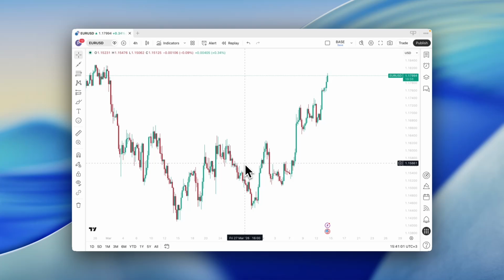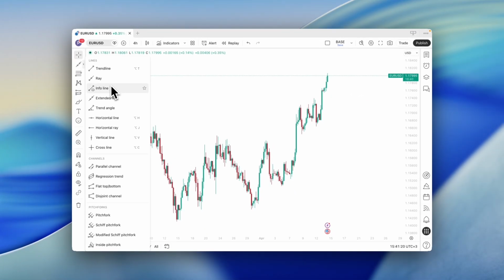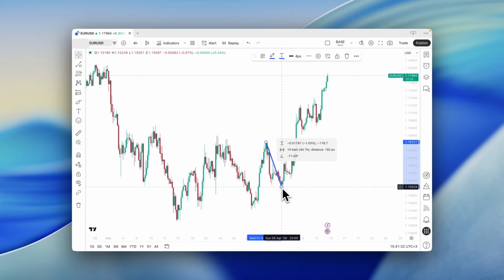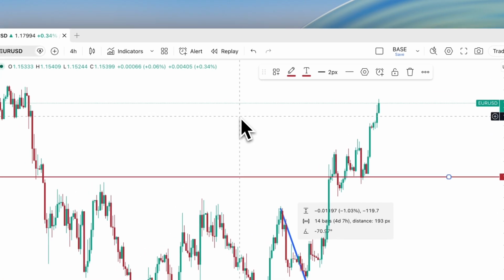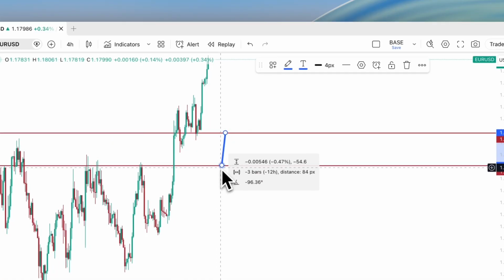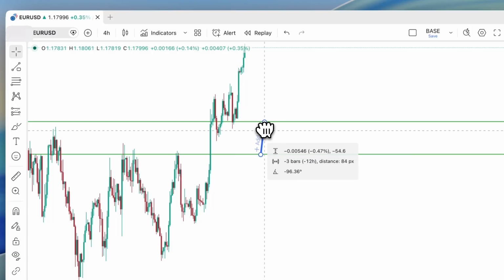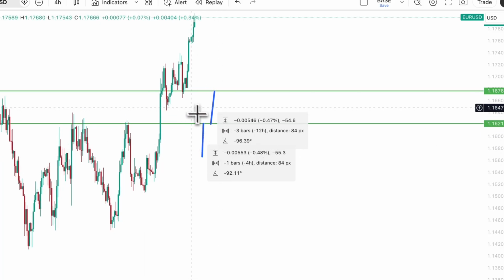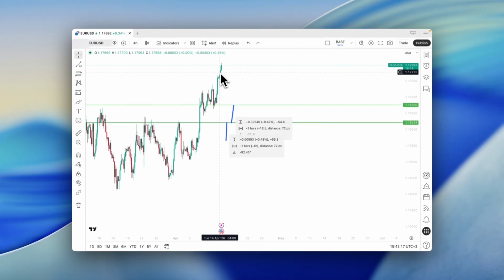How to Use Info Lines & Extended Lines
Learn how to use Info Lines and Extended Lines on TradingView to project key levels across your chart.

In this video, you’ll see how to mark important price levels and extend them forward so you can track support, resistance, and key zones over time. This helps you keep your charts clean, aligned, and easier to read.

Perfect for traders who want more structure and clarity in their analysis without overcomplicating things.

What you’ll learn:
• How to draw and use Info Lines
• How to extend levels into the future
• When to use Extended Lines vs regular lines
• How to keep your chart clean and organized